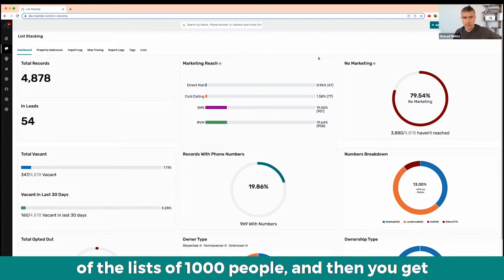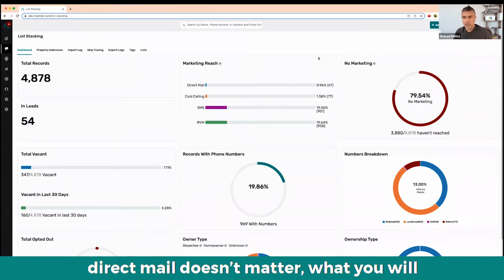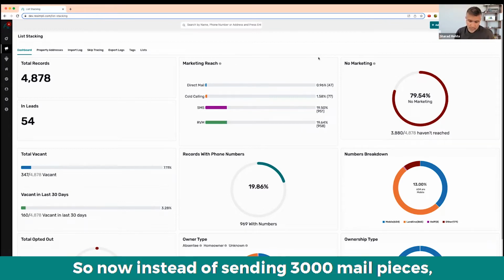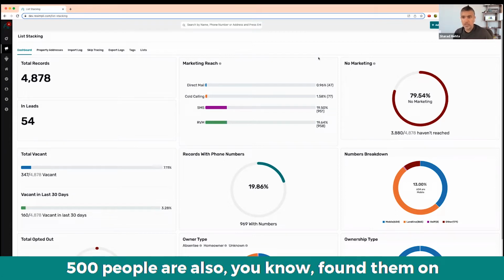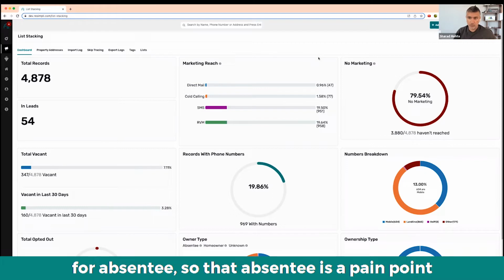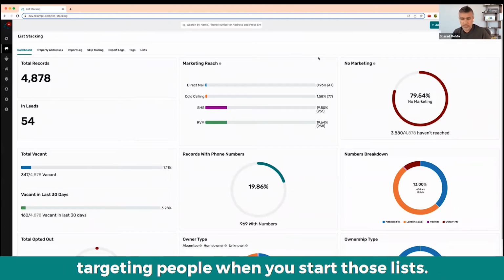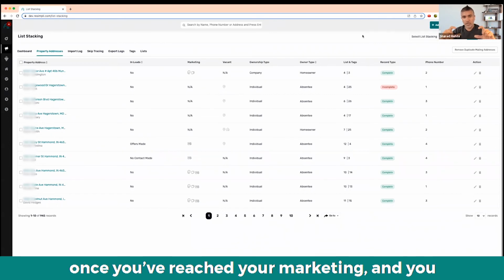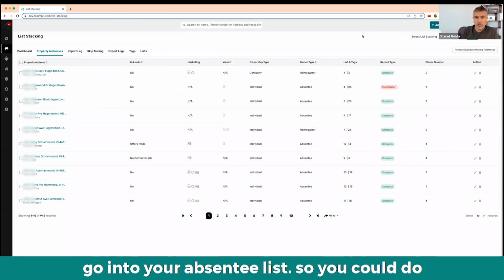What is List Stacking and Why It's Important for Real Estate Investors | Email Marketing for REI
In this video, Sharad will share what list stacking is and key things to know about the types of lists and the websites to use, so you can get more people, and have a list of 1000 people or more. List stacking refers to the practice of creating a list of properties that are for sale or rent, typically in a particular geographic area or market. This list can include properties that are listed on the open market, as well as those that are being sold by motivated sellers or landlords who are willing to negotiate a sale or lease directly with a potential buyer or tenant. One list an investor might create is a list of properties that are in need of repair or updating, with the goal of buying them at a discount and then selling them for a profit after making the necessary repairs.